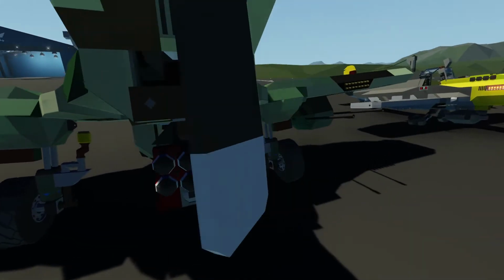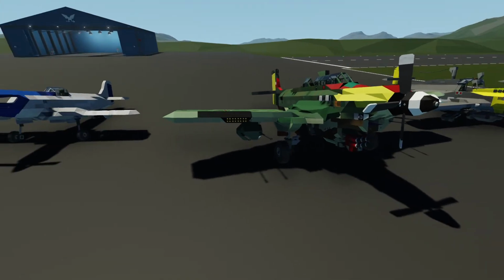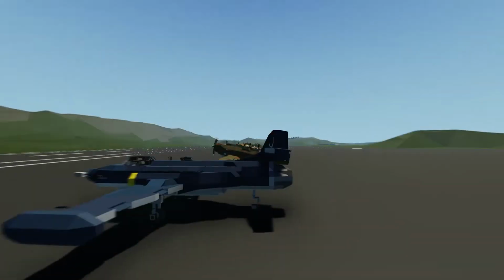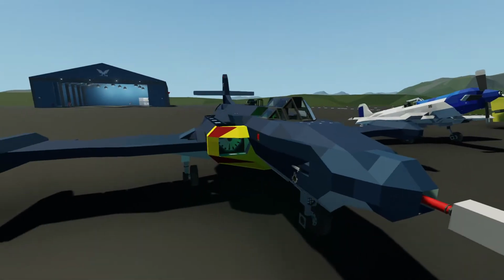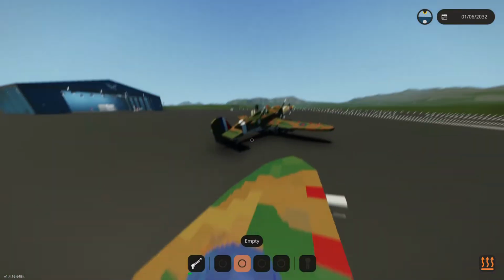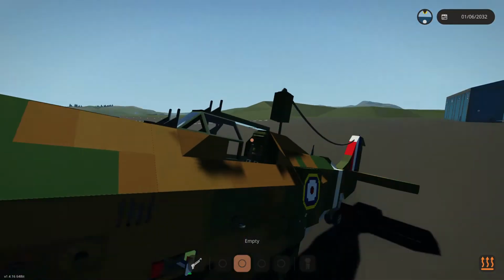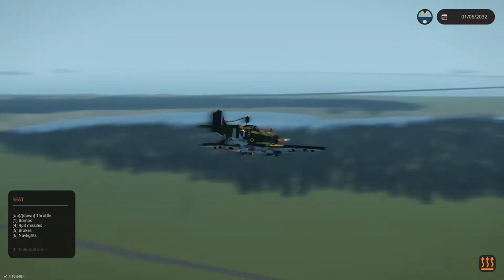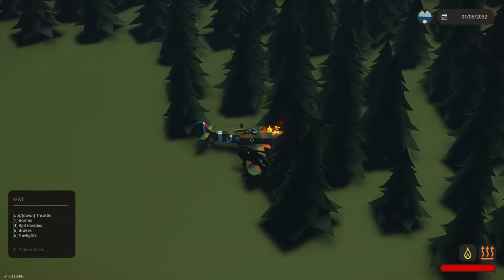Everything I built in the past year 1/2